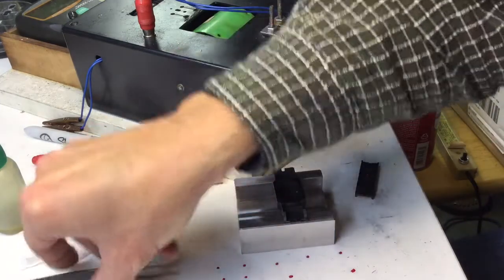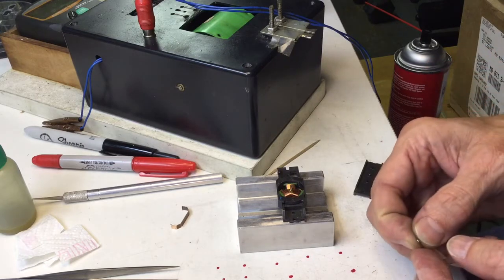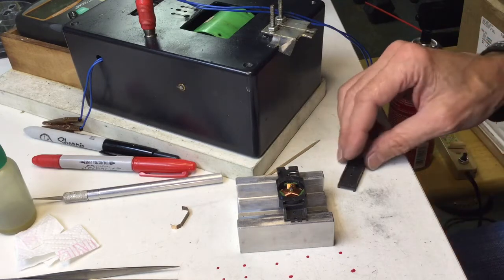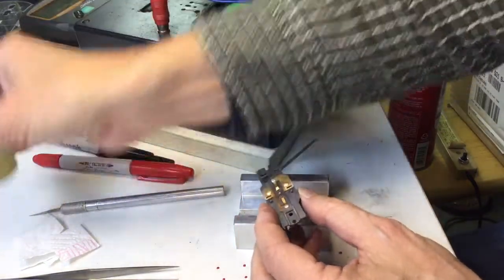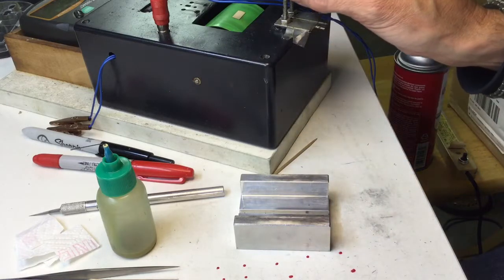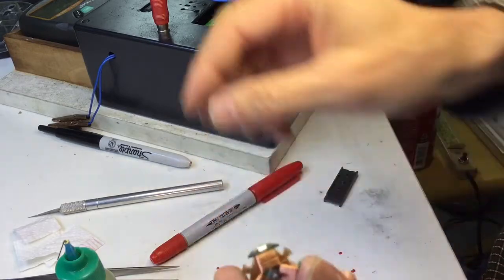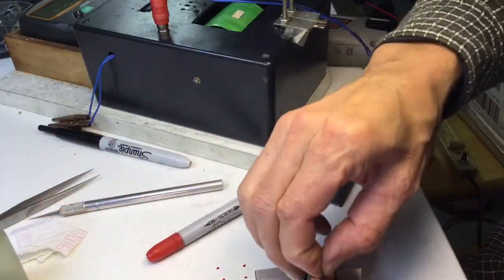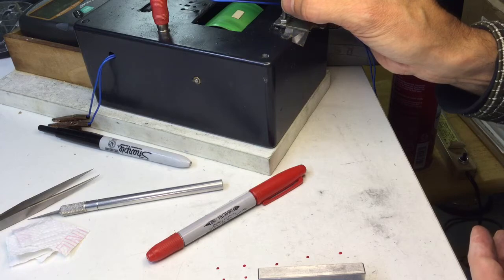Pancake Arm Truing & Balancing Pt7a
Dynamic balancing 1 of 2